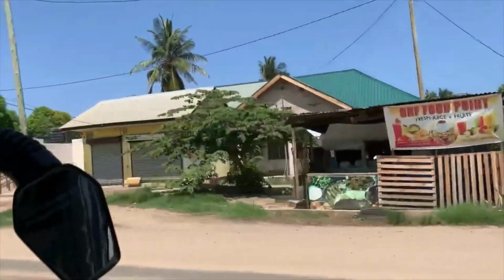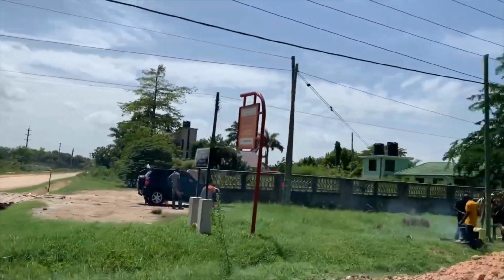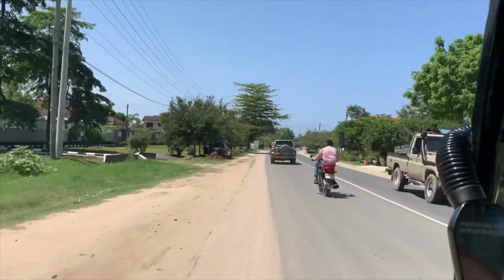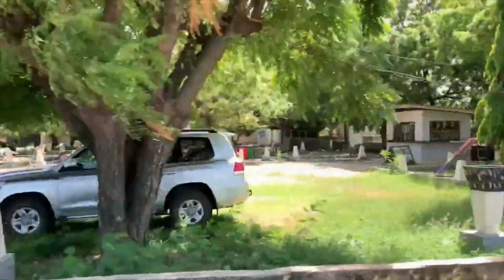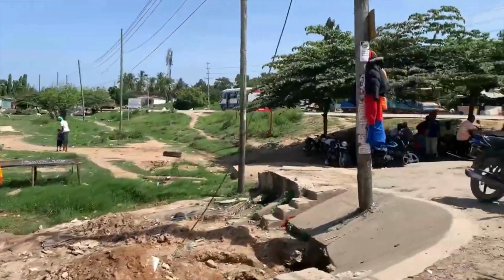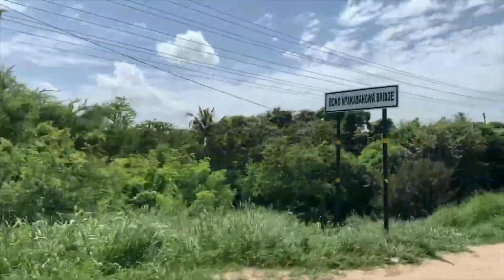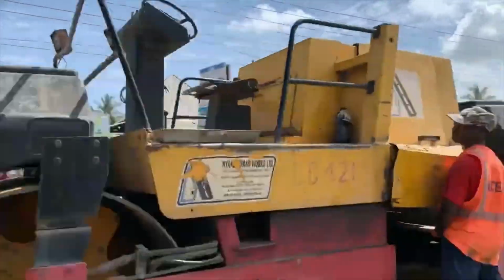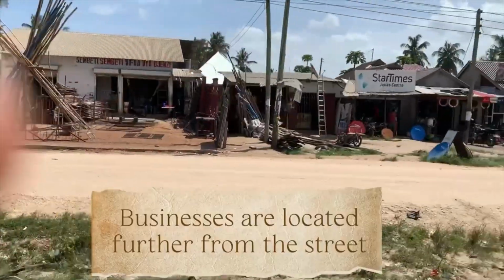Bagamoyo, Tanzania Trip - Let's Go......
In this broadcast I am riding to Bagamoyo, Tanzania.  We will drive by several locations like, Bahari, Ununio, Boko, Mapinga, and Kerege in which I include in the video for viewing before arriving to our destination.